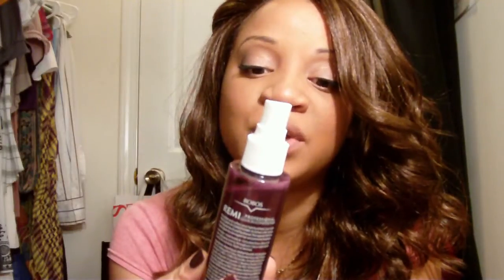Remi wig spray Can Save that old lace Front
Remi Hair spray by BOBOS
Hair in video: its a wig lace beauty

This is the product that i use to help bring back my lace front wigs and a look at a hair that i some what like